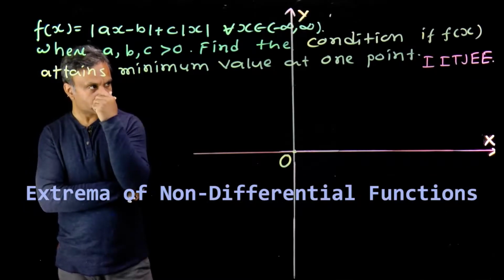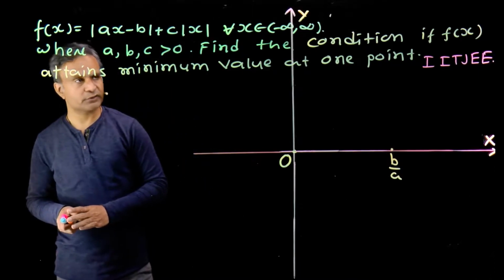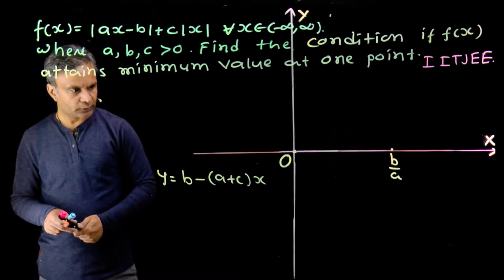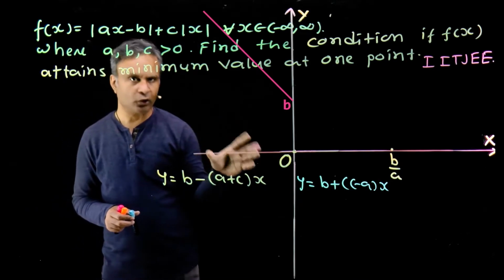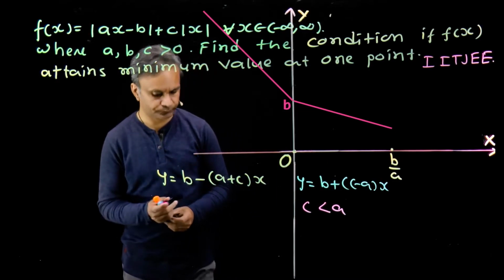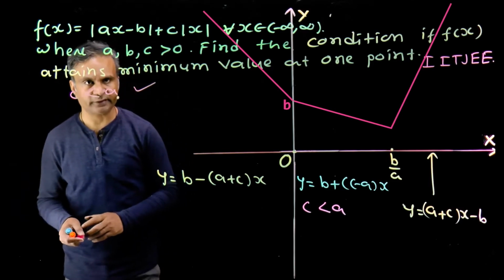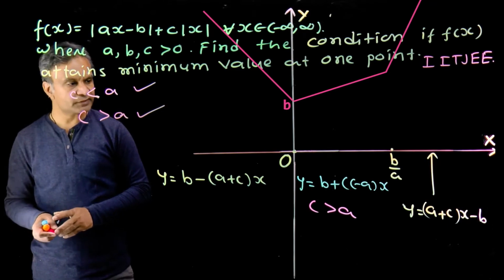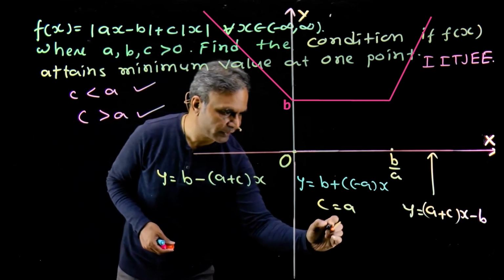Extrema of Non-Differential Functions | Cengage Exam Crack | G Tewani | JEE 2023 | Mathematics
Maximize your chances in jeemains &

For more information on Cengage Exam Crack Series® products [JEE Main | JEE Advanced | NEET], please

Keep learning!